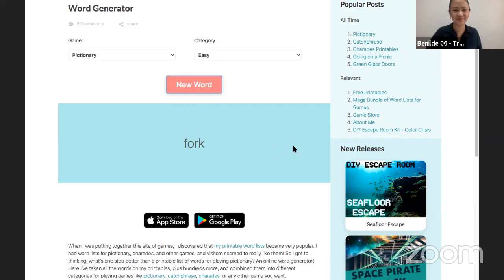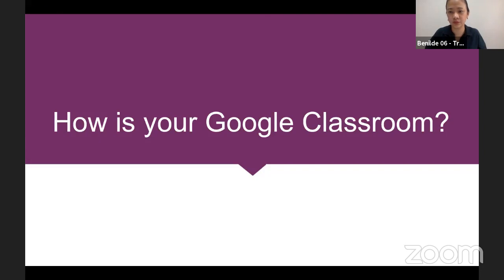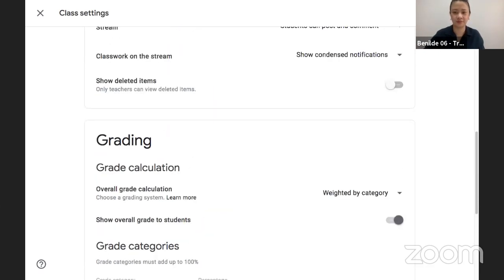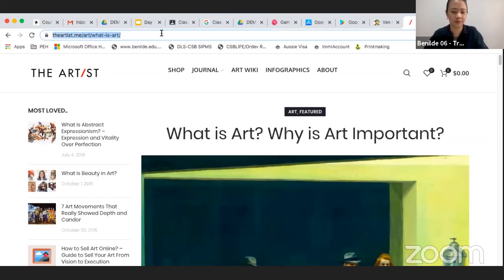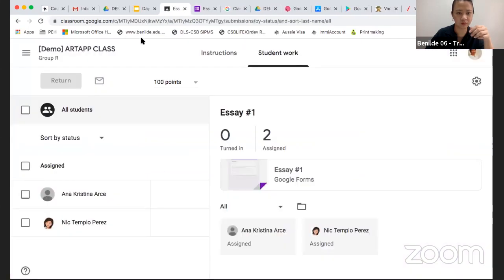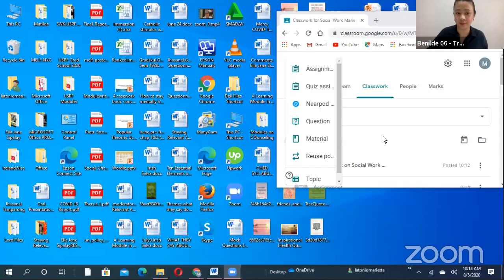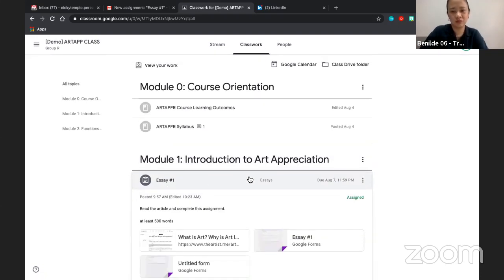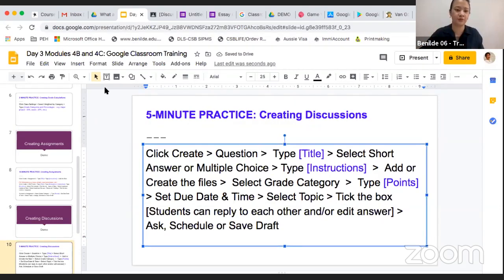Day 3: AM Session. Teaching Online with Google Classroom (Grades Management and Feedback)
In coordination with CHED, this training series is for Higher Educational Institutions as a capability building measure for online teaching.